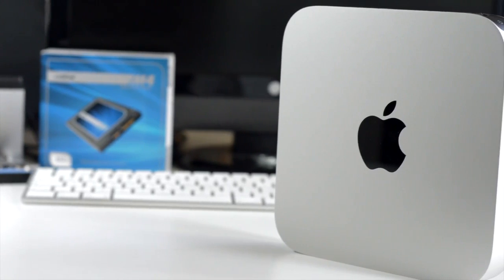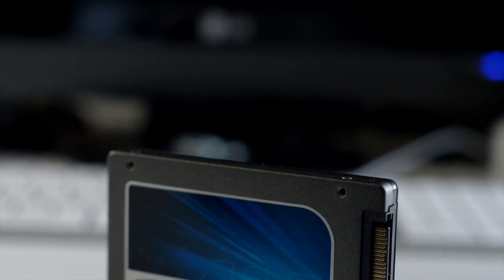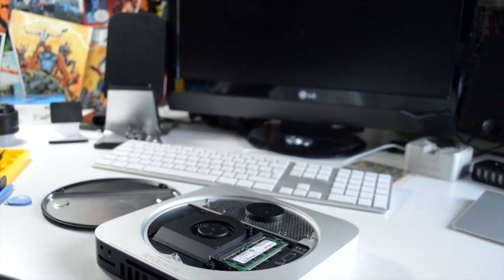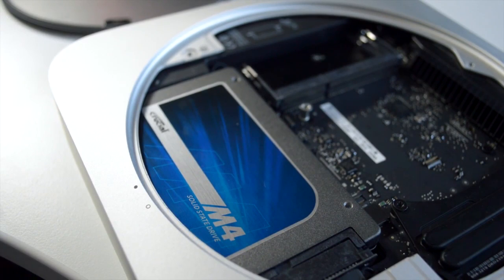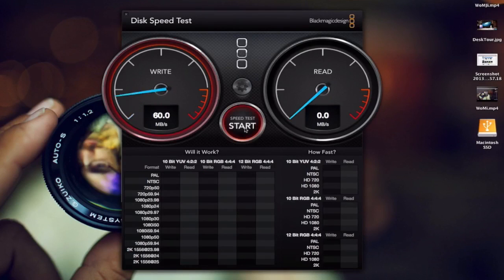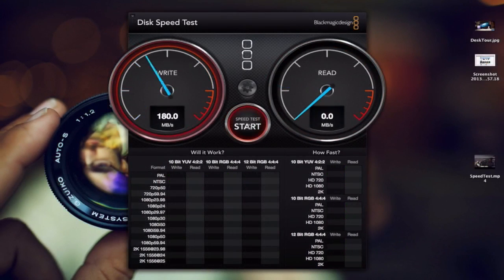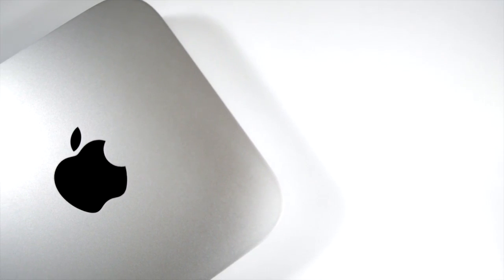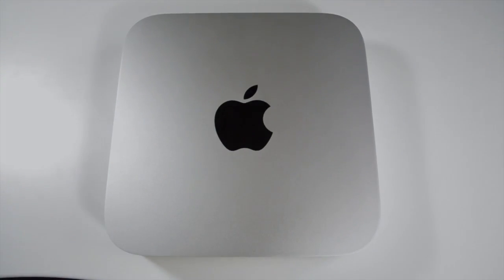Build An Awesome Budget Mac Project Part 3! 512GB SSD Upgrade!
PRICING & PRODUCT INFO (CHEAPEST LINKS):

256GB M4 SSD: (US)

512GB M4 SSD (US)

16GB Crucial Memory (US)

2012 Mac Mini Quad Core (US)

2012 Mac Mini Dual Core: (US)